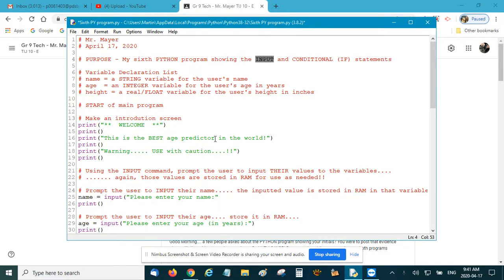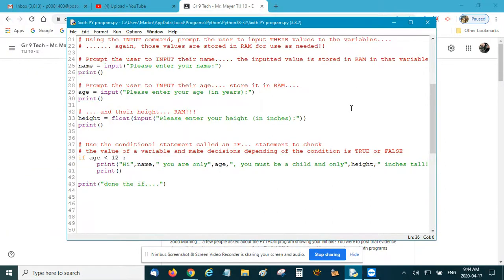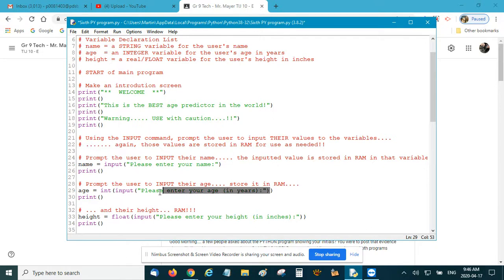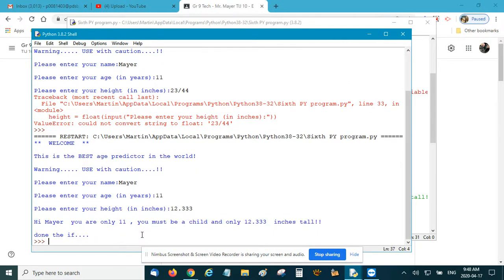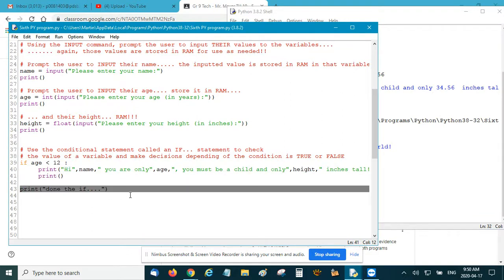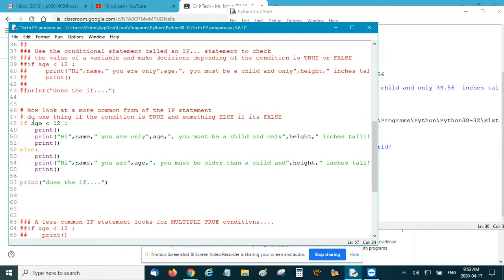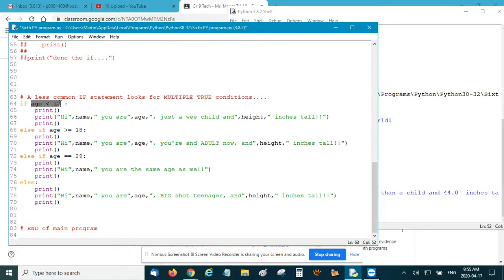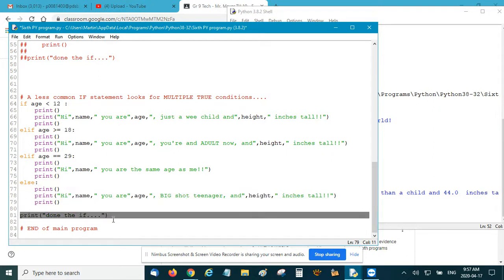Learning Python Tutorial Video 5 - Basic IF statements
In this video, learn how to better control variable types and how to use the 3 main types of IF statements